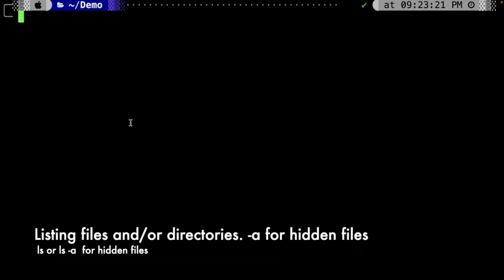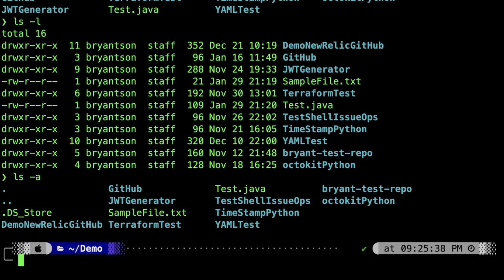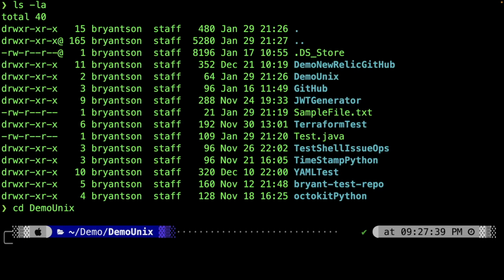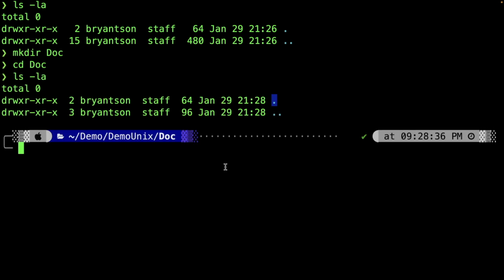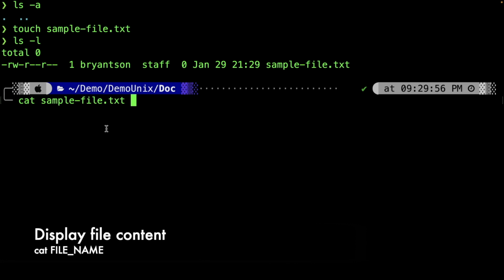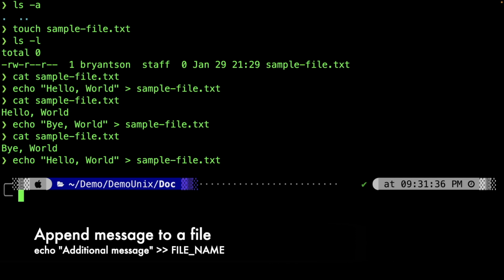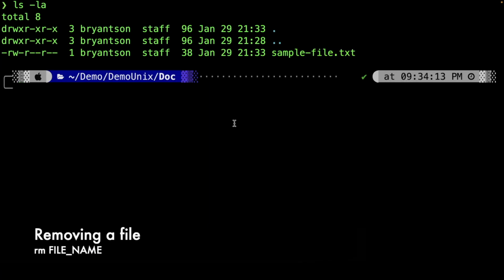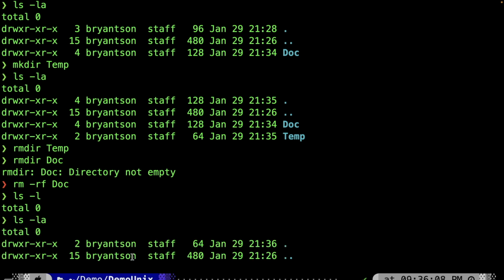Most useful Linux / Unix commands to get you started right away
Learn about most useful Linux and Unix commands to help you get started right away